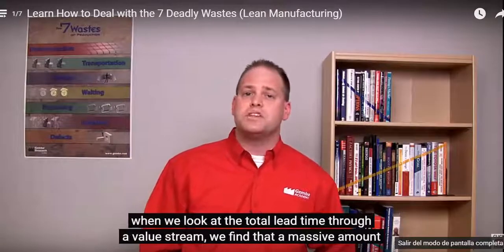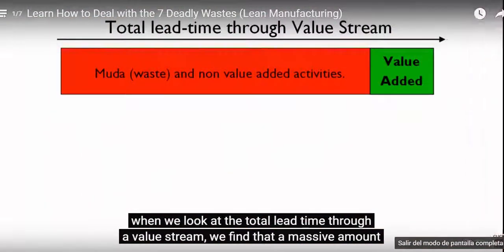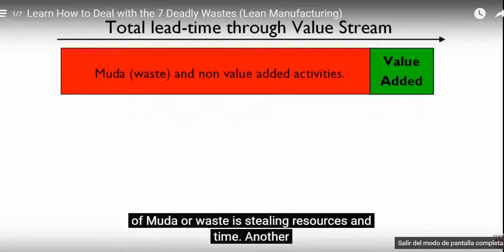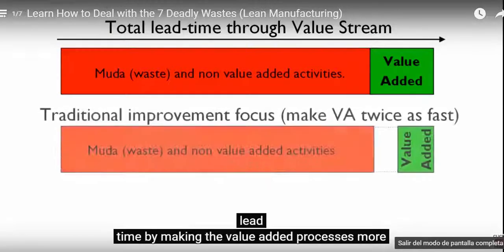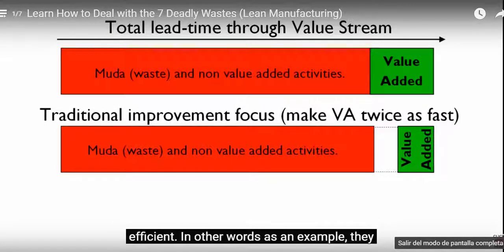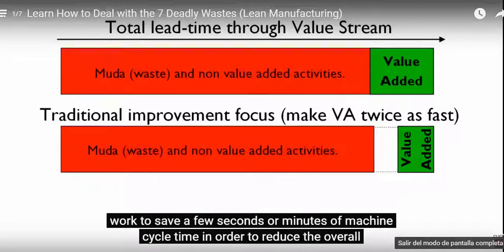Learn How to Deal with the 7 Deadly Wastes Lean Manufacturing Gemba Academy Sub english